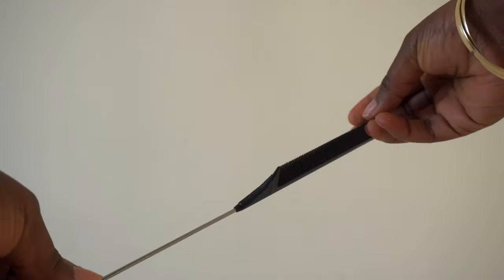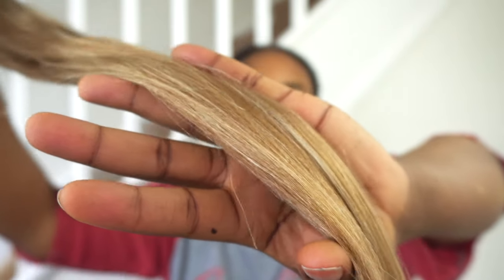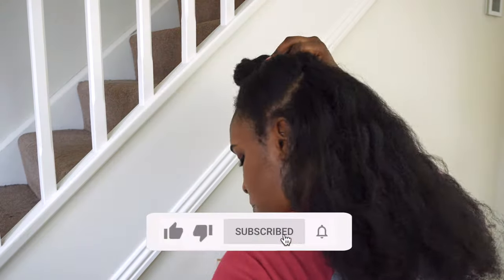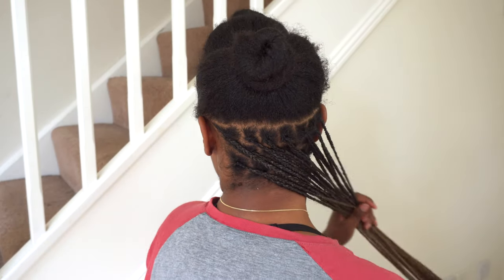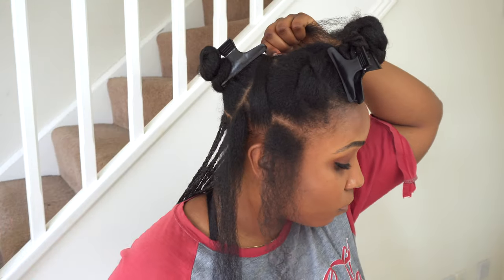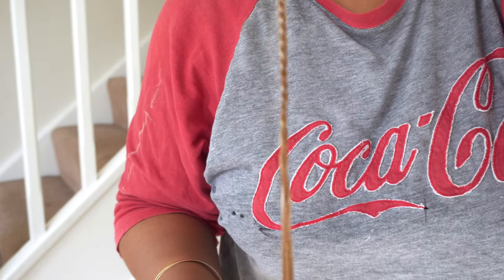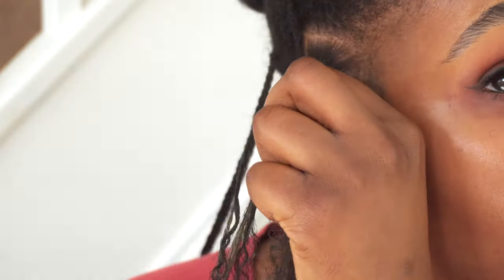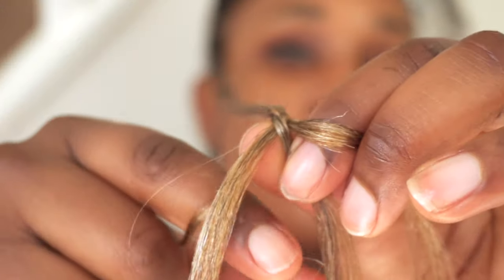DIY OMBRE KNOTLESS BRAIDS: Knee Length, Blonde + Beginner Friendly!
Y’ALL! I tried DIY ombre knotless braids for the FIRST TIME! Here’s exactly how I did it; everything from the braiding hair I used, and how I parted my hair, to my braiding technique!

YOU WILL NEED:
○ A Rat Tail Comb
○ Shine & Jam Conditioning Gel
○ Butterfly clamps
○ Thread Rack
○ Spetra braid Hair: TP27/1B (pre-streteched) ; Amazon alternative
○ Darling Braiding Hair: 30(rustic copper), 27(super golden blonde), 16(platinum blonde)
○ Xpressions: 27 and/or 24

I finally did it you guys, 2020 has made me give into DIY ombre knotless box braids - and you know what, I’m not mad. These knee length knotless braids are EVERYTHING! In this ombre braiding hair tutorial, I am sharing the ombre braids extensions I use for these knotless box braids, including which alternatives you can get using the xpressions ombre braiding hair. If you’re looking for a beginner friendly tutorial on how to do knotless braids - this video is for you!

MY FILMING GEAR:
○ My camera
○ Studio lights

○ Editing - FCPX